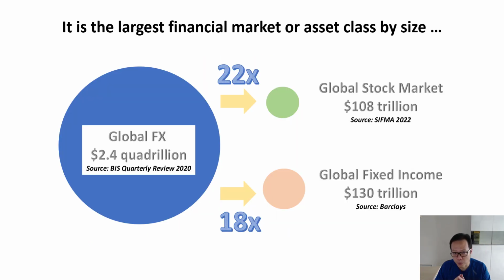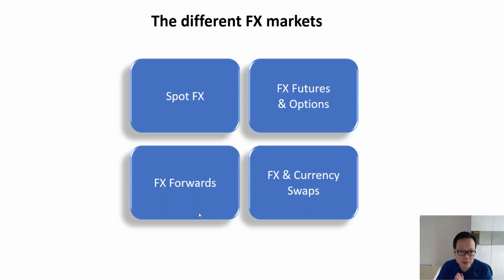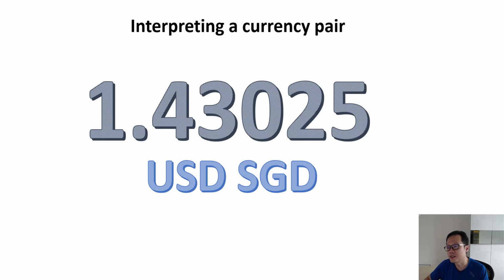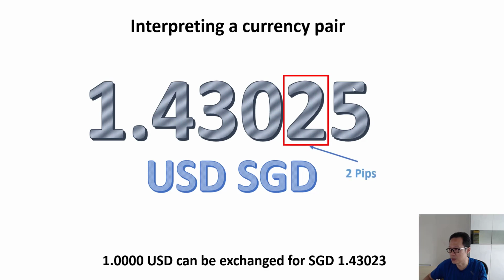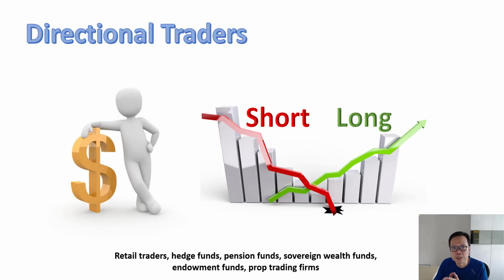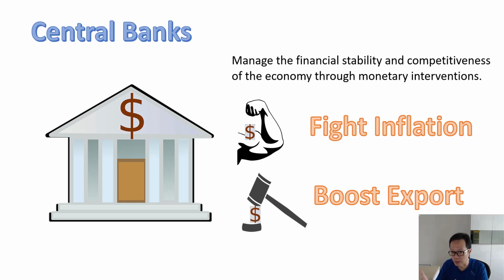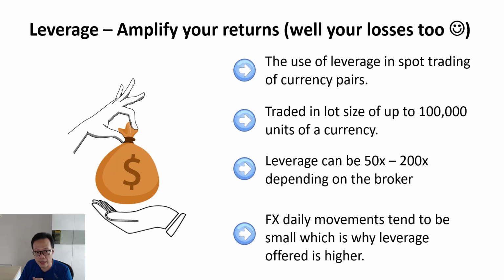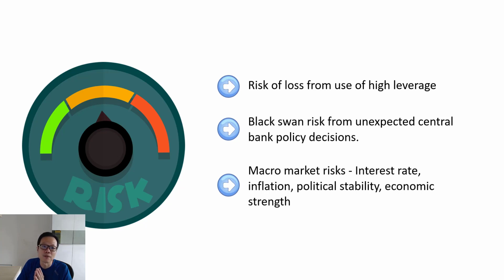Getting to Know Forex For Beginners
Forex is a popular asset class among retail traders. They are easily accessible and require a low minimum size to trade. But that is because brokers extend a high level of leverage to their clients. Let's see what this asset class is about.

0:56     What is Forex (FX)?
4:39     What are Forex pairs?
8:27     Who trades Forex?
8:36     Why trade Forex?
12:51   What are the risks in Forex trading
14:03   How to start trading in Forex?